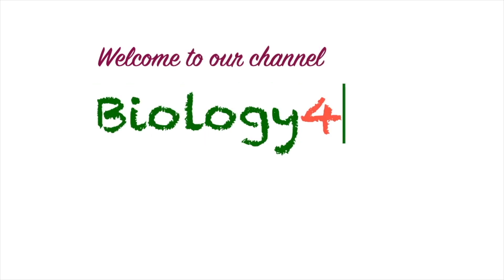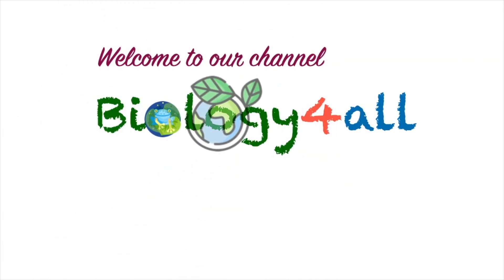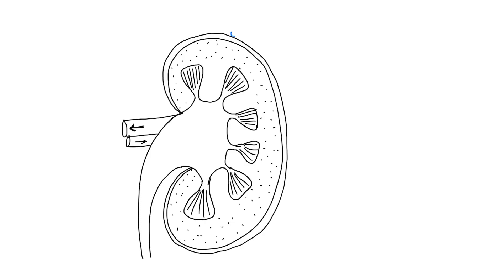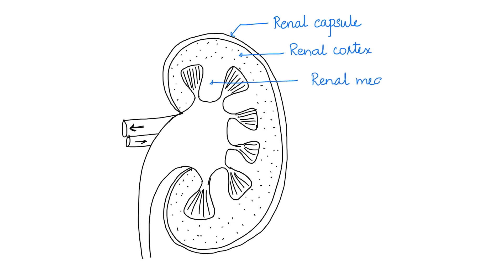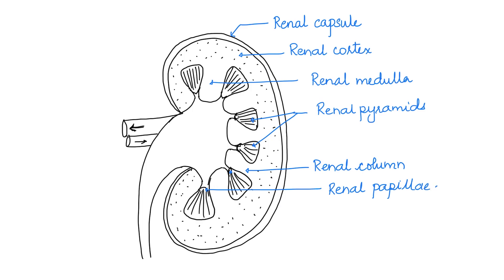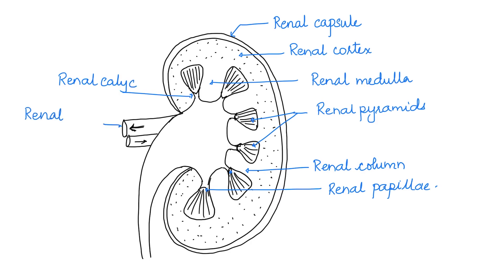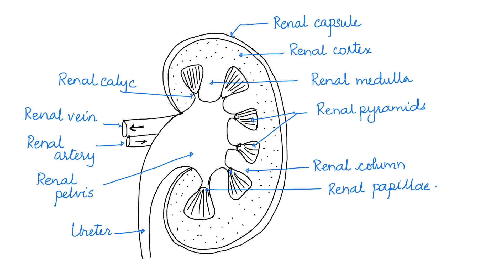THE STRUCTURE OF KIDNEY - L.S OF KIDNEY: ICSE 10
In this video, you will learn about the parts of the external structure of the kidney and also how to draw and label the L.S. of the kidney.